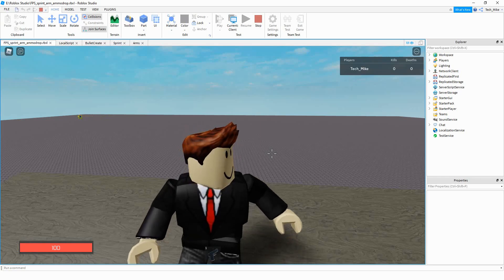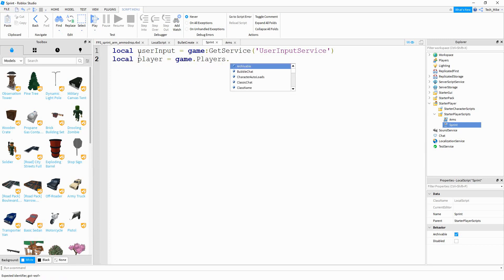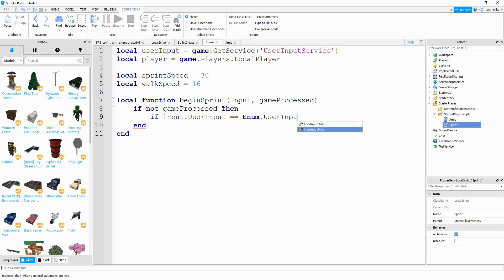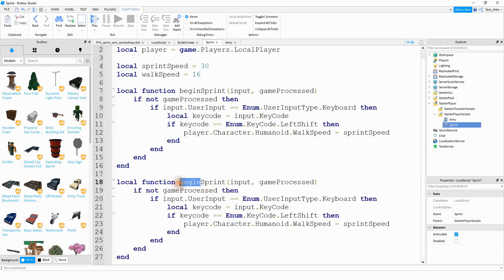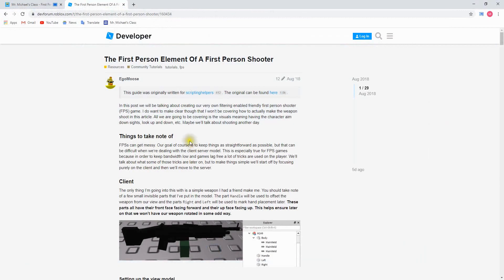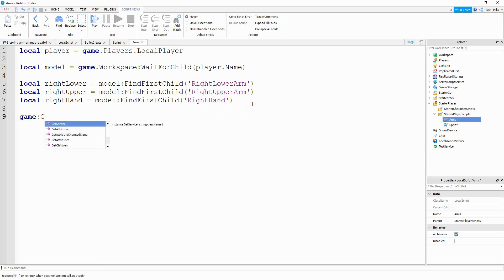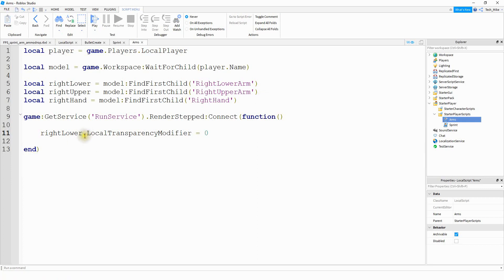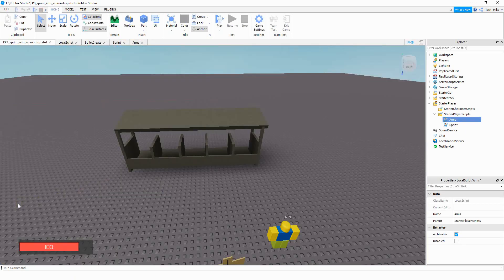How to Make a Roblox First Person Shooter 7 (Sprint, Arms) - Roblox Studio Tutorial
In this video we continue to work on our first person shooter game in Roblox Studio! This time I introduce some optional scripts that you can add to the game such as shift to sprint and making the players arms appear in first person. The arms script is still a work in progress, but I wanted to share what I have for now! If you do not want to add these scripts, no problem! They will not affect the game in upcoming videos.